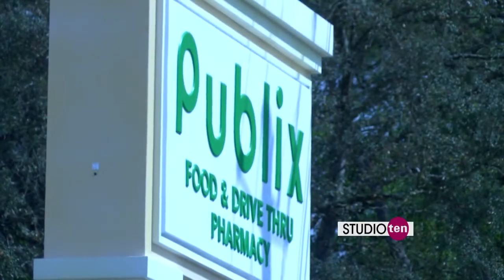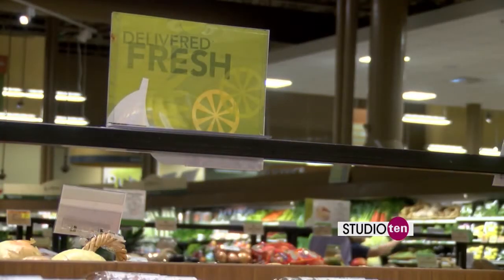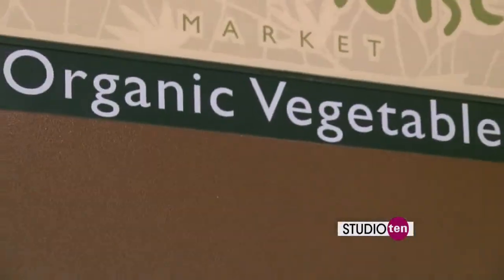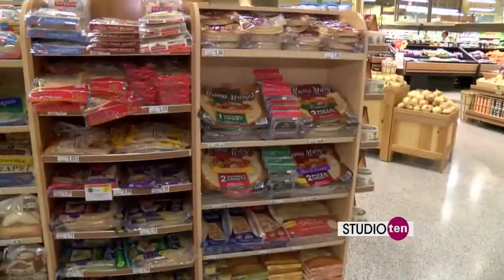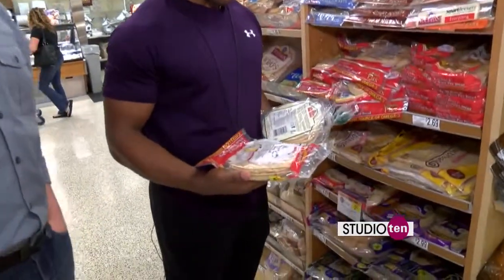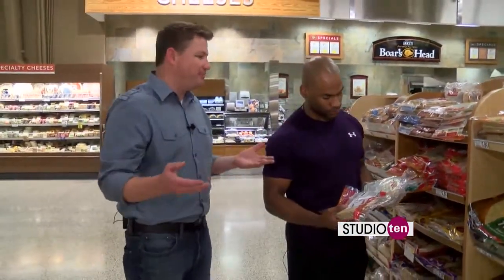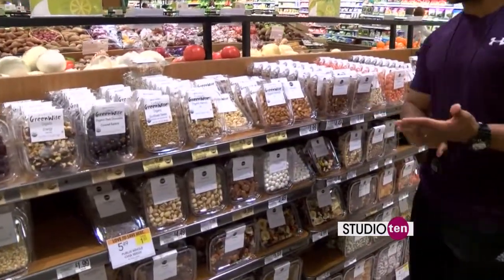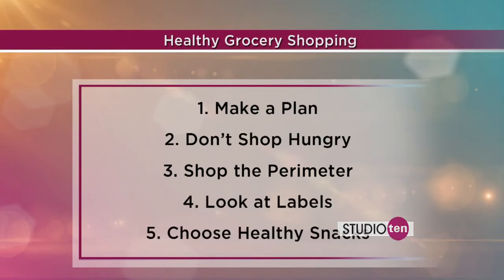Studio 10: Healthy Grocery Shopping